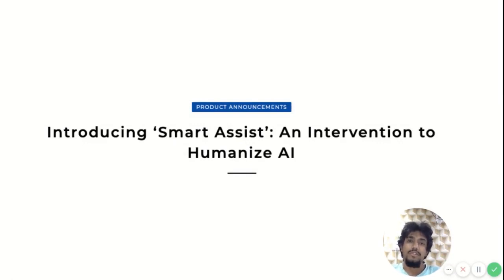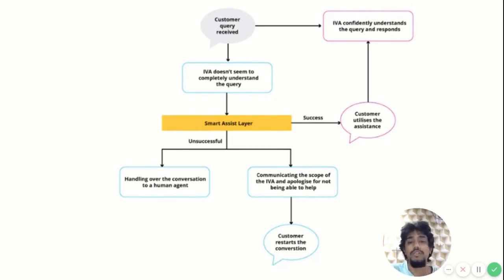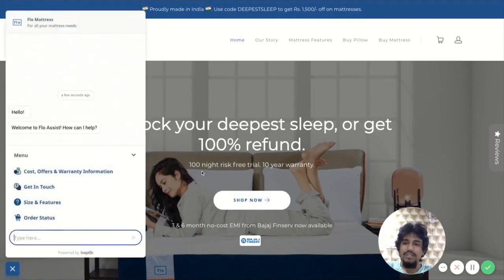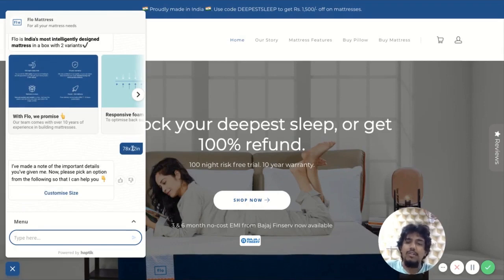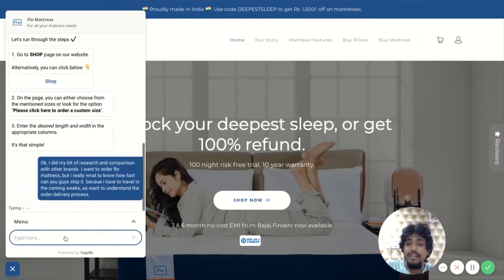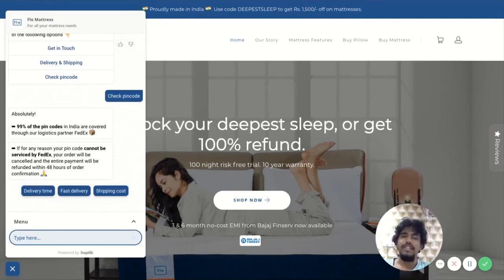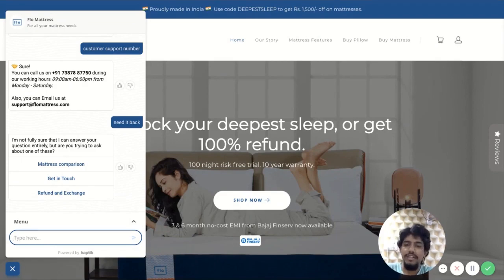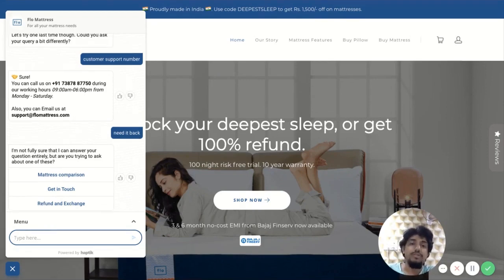Introducing 'Smart Assist': An Intervention to Humanize AI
Most automated IVA solutions tend to sacrifice the human element of the customer support in their quest for Automation and Cost Reduction.
At Haptik, we understand that higher automation doesn’t necessarily need to come at the cost of reduced customer delight. This makes us very excited to announce the launch of ‘Smart Assist’ — an innovative enhancement towards humanizing AI and making it as conversational, free-flowing & natural as possible, while bringing higher cost efficiencies for our partner enterprises.